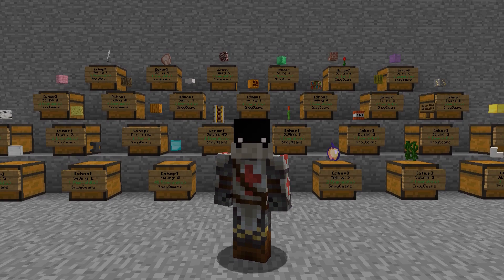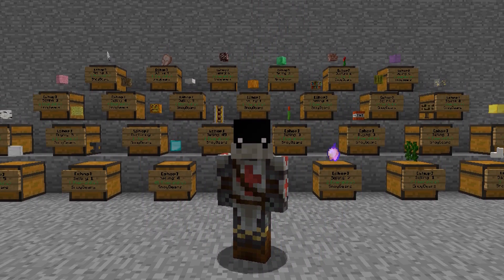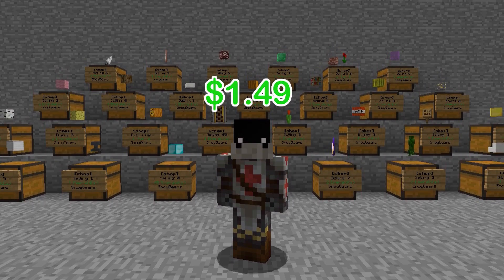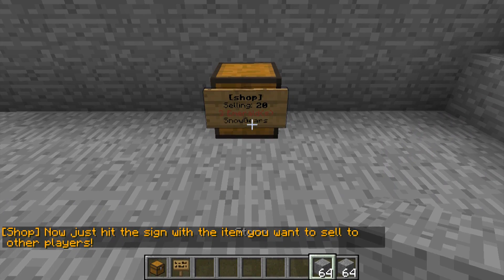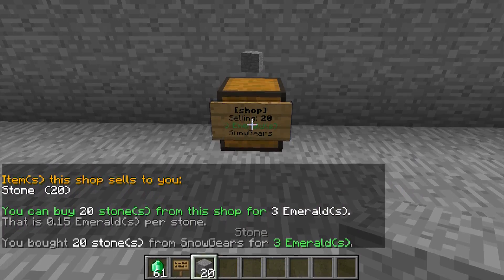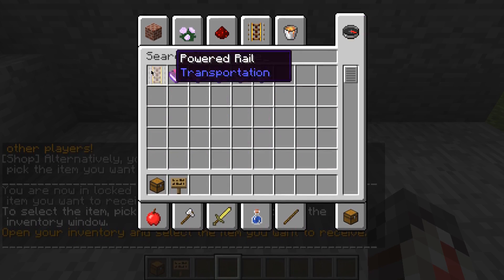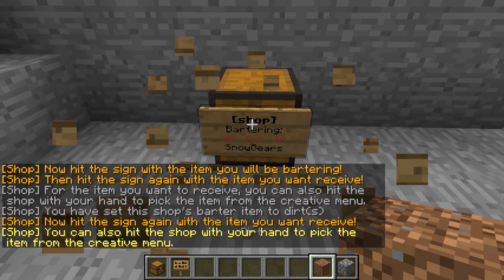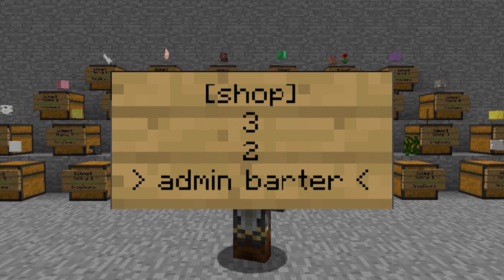Shop - The Easiest Minecraft Shop Plugin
Download Shop, the easiest Minecraft shop plugin
(You will have to make an account on Spigot to view the file)

After 2 years in the works, Shop is finally updated to Minecraft 1.8. Now available as a premium plugin on Spigot, the plugin offers the same reliable services with much more, with a complete code overhaul, barter shops, and better interactivity and saving of shops. Shop allows players to buy, sell, or barter their items to other players in Minecraft in a seamless, intuitive fashion. I hope you enjoy!